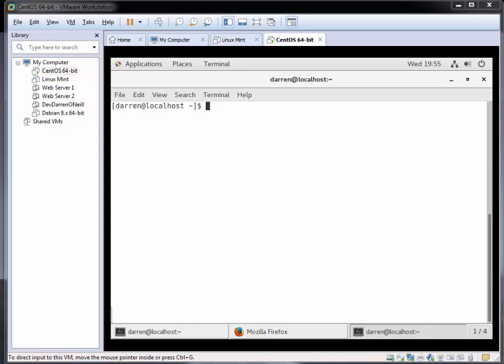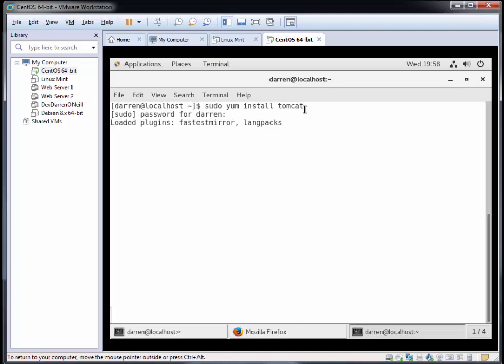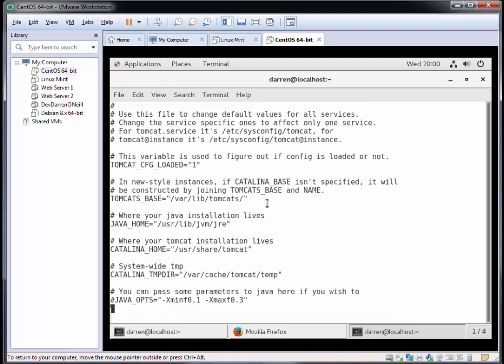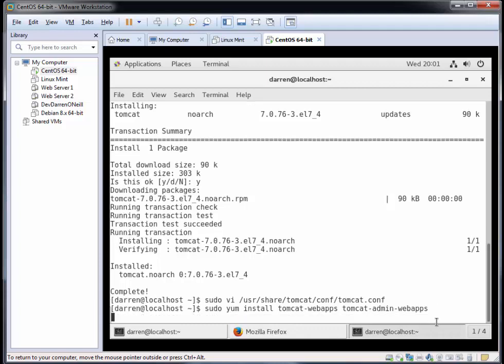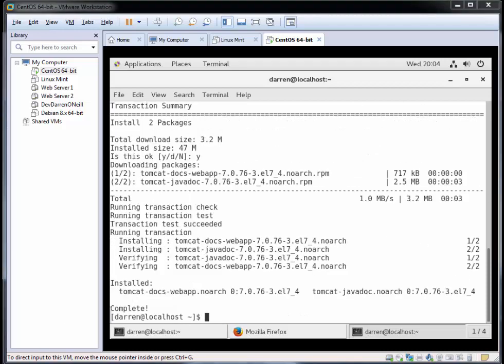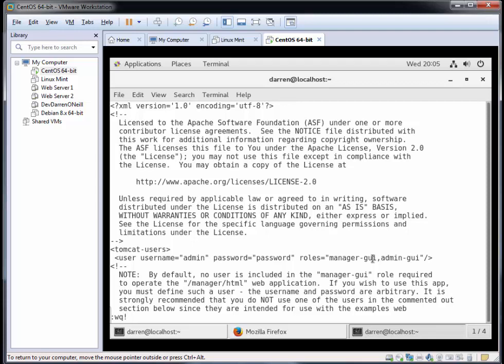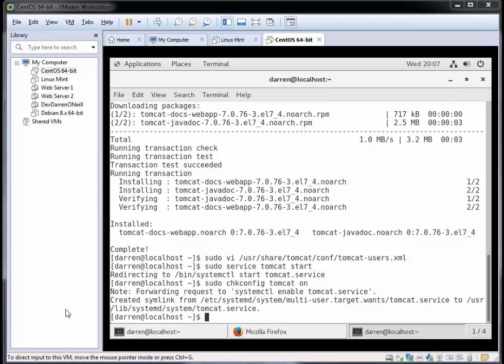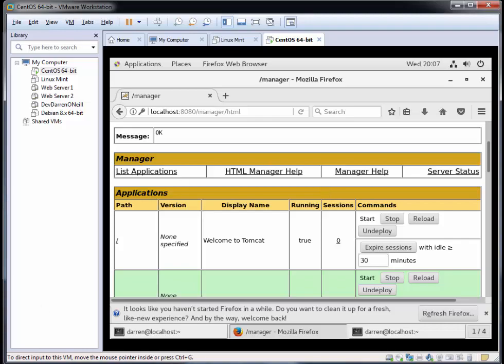How To Install Apache Tomcat on CentOS 7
The Apache Tomcat software is an open source implementation of the Java Servlet, JavaServer Pages, Java Expression Language and Java WebSocket technologies.”

Tomcat is an open source implementation of the java servlet and java server web hosting.

This tomcat tutorial will show you how to install Tomcat on Centos 7 Linux. The version of Apache Tomcat in this video is Tomcat 7.

This tutorial first will show you how to download tomcat on to Centos.

Next you will edit the tomcat conf file to insure that you have correct Java settings.

Next you will download the tomcat web application followed by the Tomcat documentation

You will then configure the tomcat manager gui login.

Finally you will start the service and open Tomcat on CentOS.